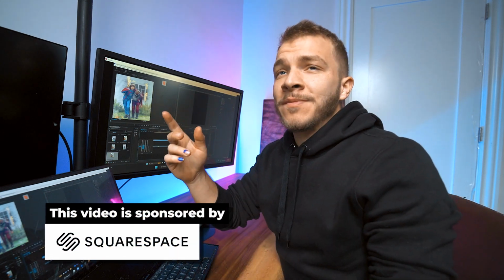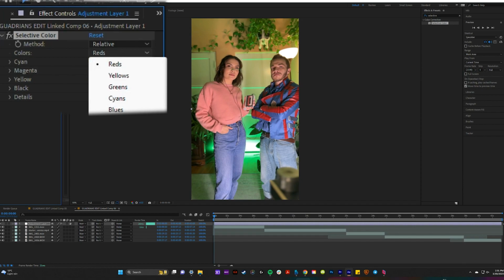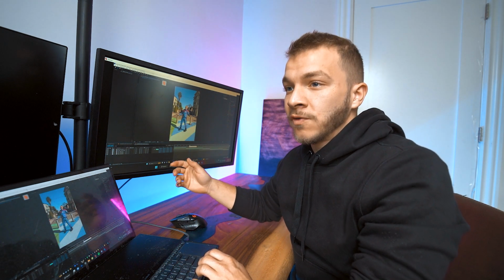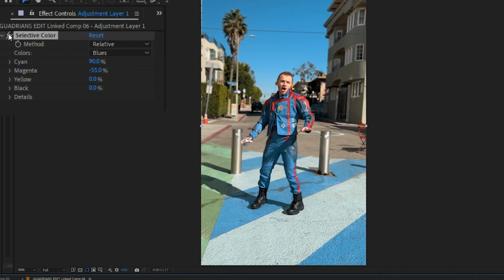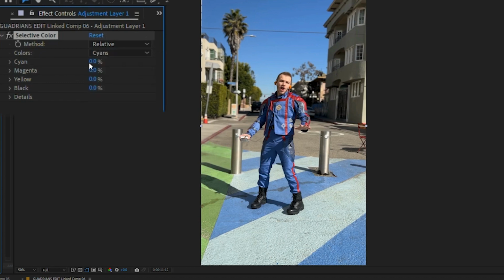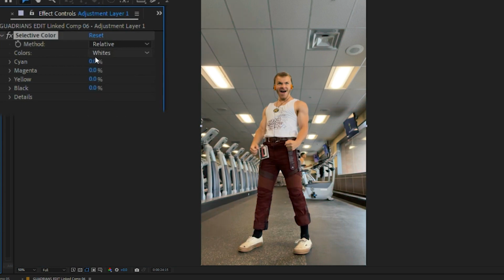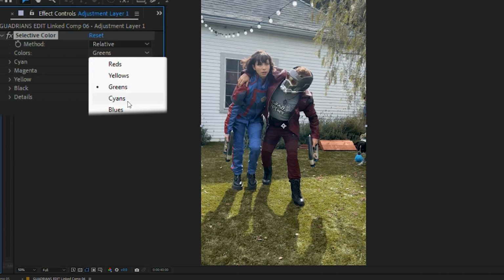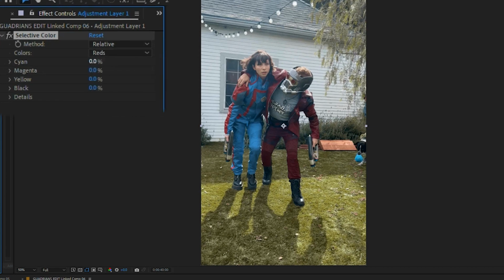The Hidden Lightroom Plugin In After Effects | Best Color Correction Tool Ever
Lightroom has amazing color / hue / saturation sliders that lets you isolate and control one color, but guess what?! After Effects has one too, it's just called selective color! Let me show you my favorite color correcting plugin - don't forget to sign up for Squarespace - Squarespace!!